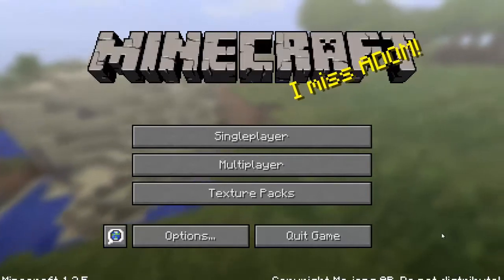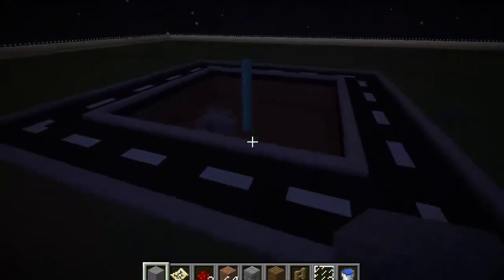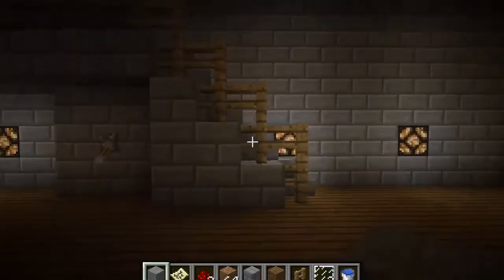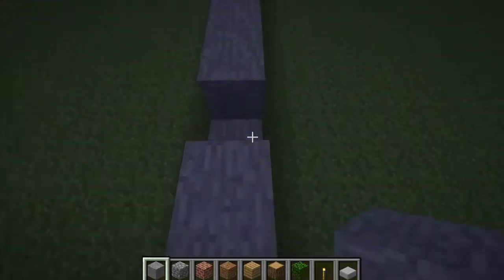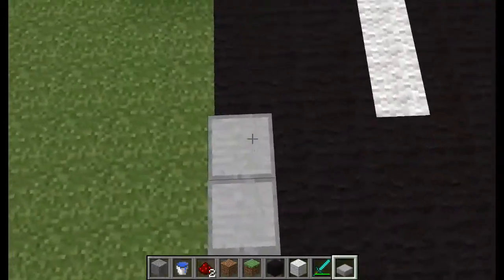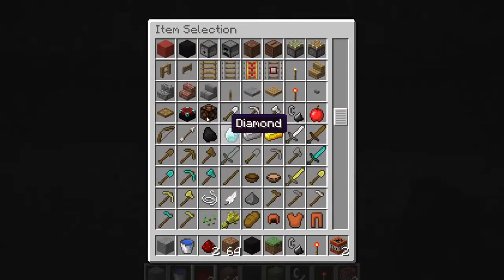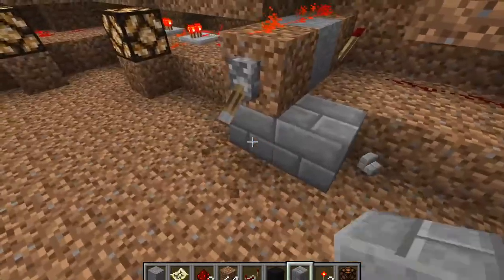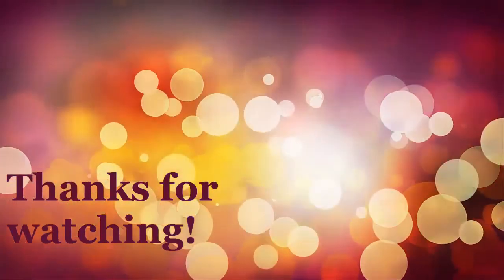Minecraft : BigProject - Episode 1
Hey guys, here it is. Episode 1 of our minecraft BigProject Series. in this video we dig out the road; Dig out the bacement; put in redstone lamps and build the outer perimeter. There is many many more of these videos comeing very soon so i hope you enjoy them. If you have any comments and suggestions please leave them in the comment section below or message me as i would love to hear your thoughts :D. Thank you very much for watching
- Egg1e1 Productions